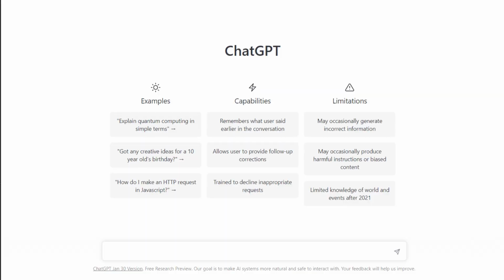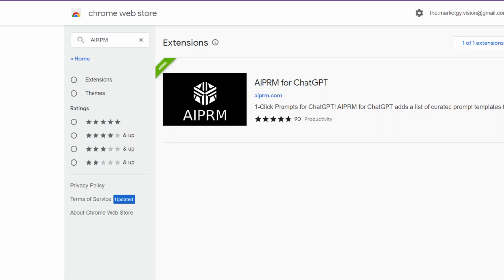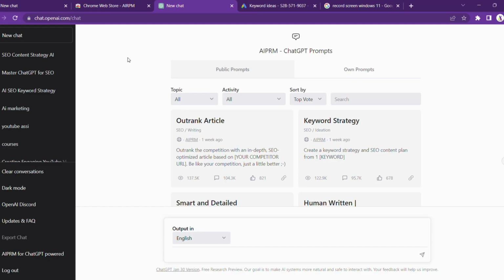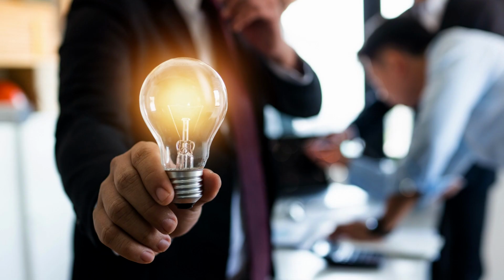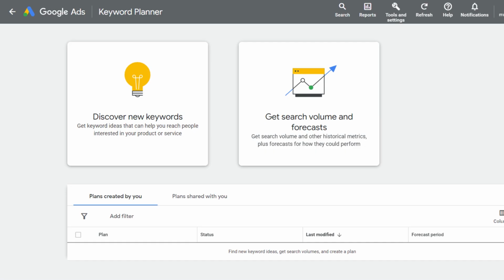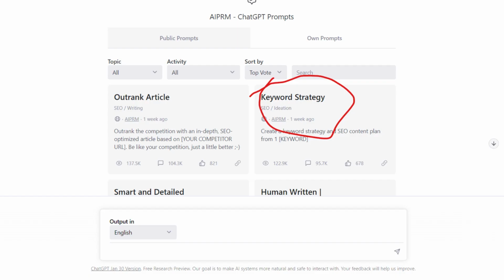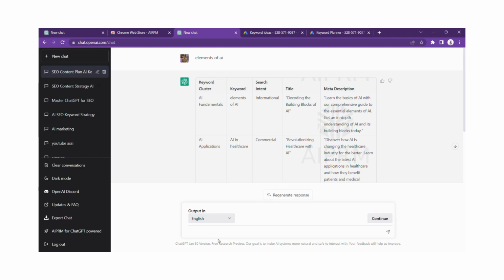How to Dominate SEO 2023 with CHATGPT Technology: Secrets of AI marketing!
In this video, we're going to be discussing CHATGPT technology and how to use it to dominate SEO. CHATGPT is a powerful tool that can be used to uncover the secrets to ranking in search and getting your website noticed by the Google algorithm.

If you're looking to dominate SEO and see your website jump to the top of the search results, then this is the video for you! In this video, we're going to discuss how to use CHATGPT technology to achieve your goals, and I promise you'll learn something new that you can use right away to improve your website's ranking!

AI MARKETIX YouTube channel is pleased to have you.🎉
Your go-to resource for everything related to digital marketing is us. We've got you covered when it comes to the most recent trends, such as the use of AI in marketing and automation, as well as practical advice.💡
With the assistance of our specialists, stay one step ahead of the competition and discover how to maximize your online presence and generate more sales.💸
In order to help you stay on top of the game, our channel is committed to giving you the most recent information about SEO 2023, affiliate marketing 2023, AI marketing, email marketing, and content marketing.🔥
In addition to knowing the economy and how to improve your personal finances and financial education with the aid of our soft skills, branding, and business experts, we are aware that digital marketing is about more than just generating traffic.💼